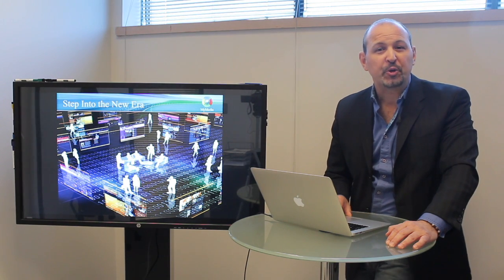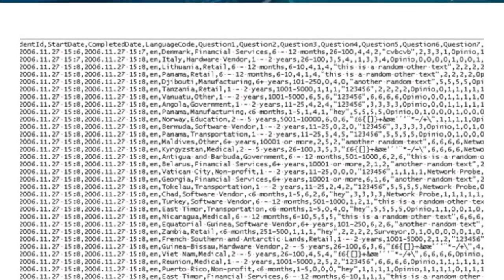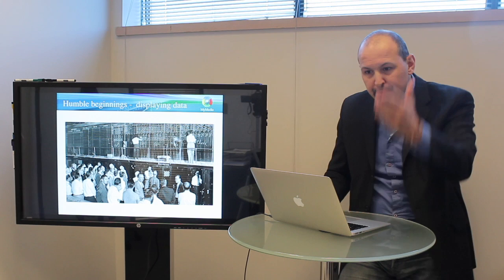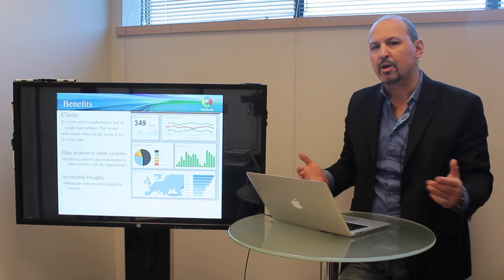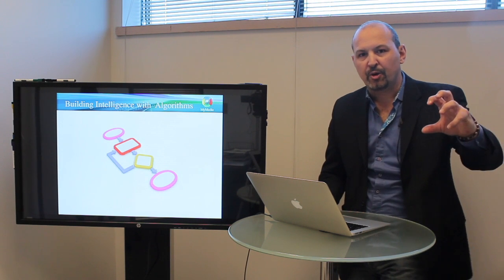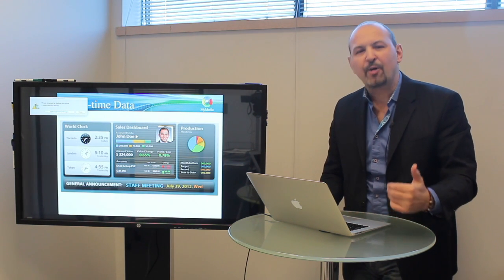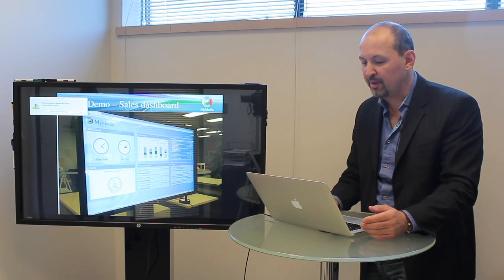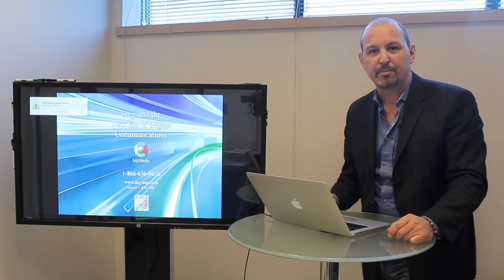HISTORY OF DATAB VISULIZATION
This video is about HISTORY OF DATAB VISULIZATION